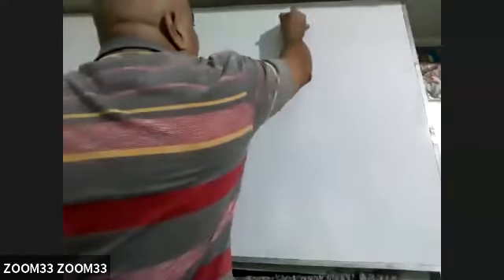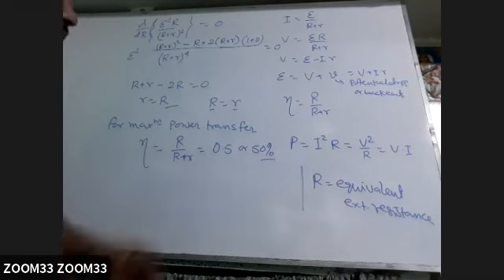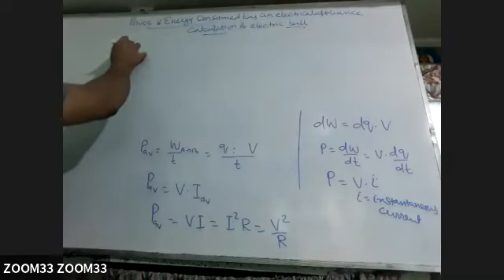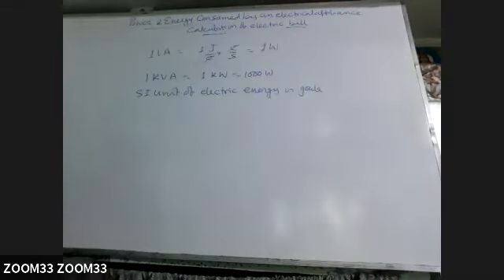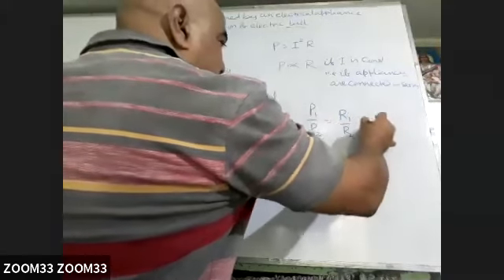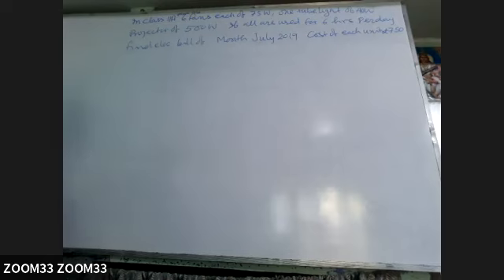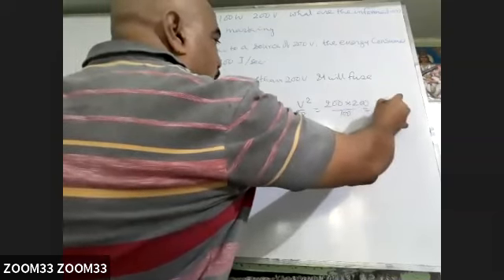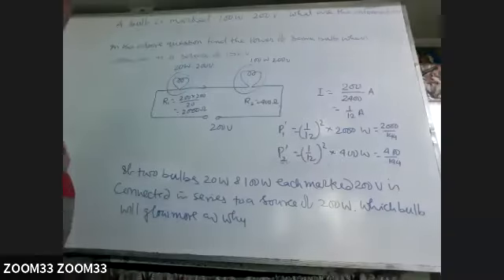Online class of 18 07 cl12 electric power and energy